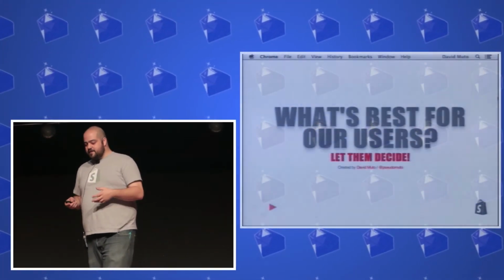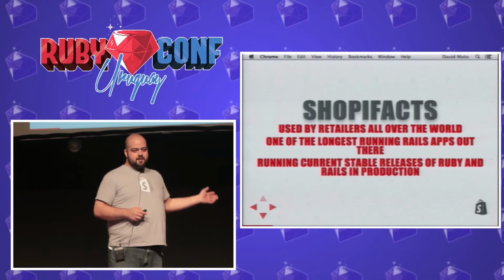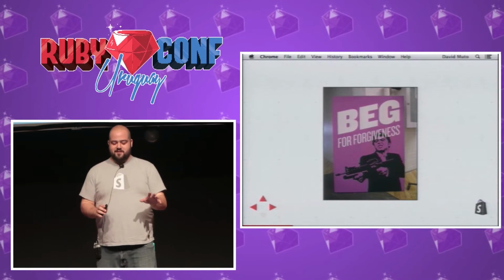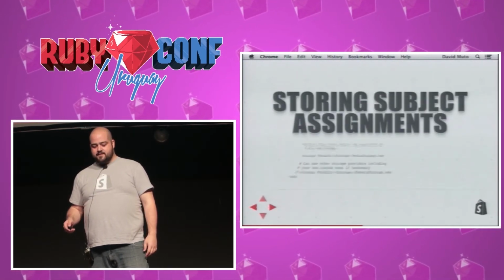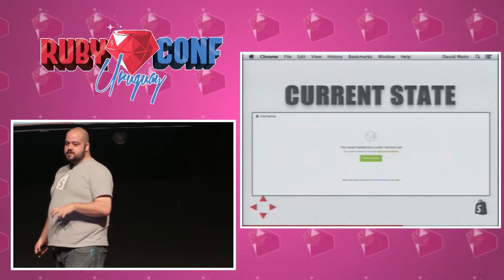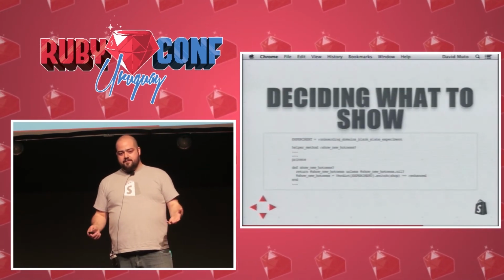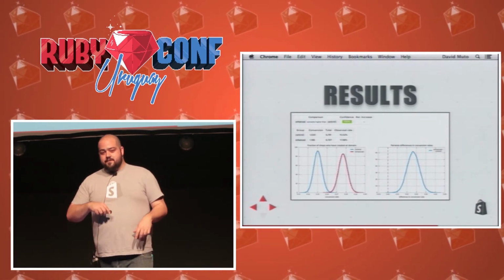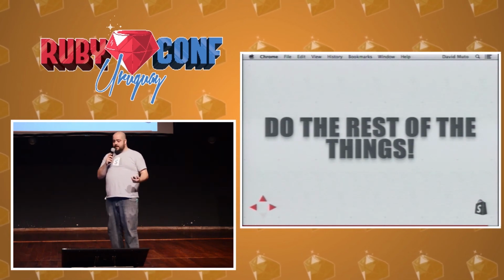What's best for our users? Let them decide! - David Muto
Making the right decision can be difficult and time consuming. Every feature comes with a cost so we need to be selective about what we deliver.

In this talk I'll discuss methods of A/B testing in Rails. I'll look at defining experiments and leveraging data to make better decisions. I’ll cover running several versions of a feature in production to see which one your users prefer. Finally, I'll discuss rolling out a risky schema change to measure the effects before releasing to everyone.